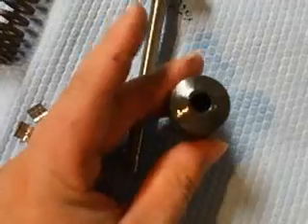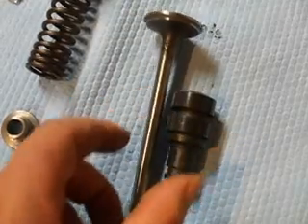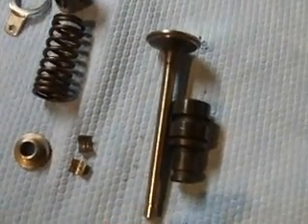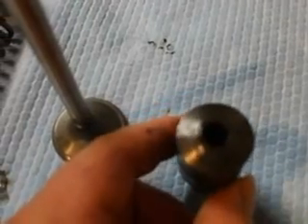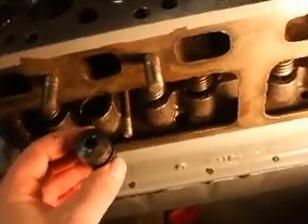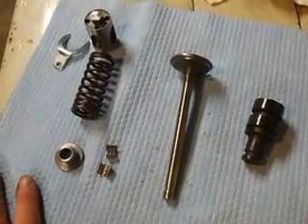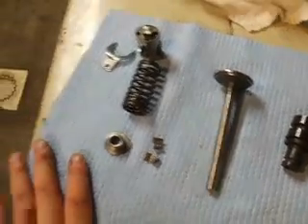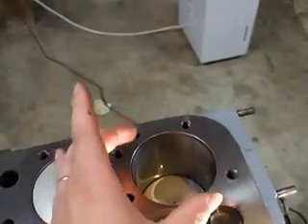1945 Ford 2N Rebuild (Video #19)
More on the valves